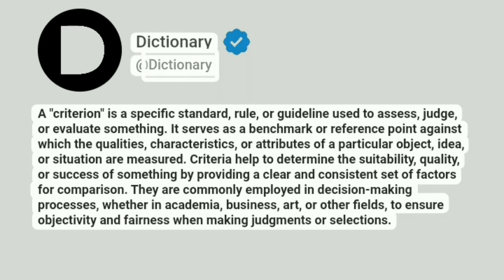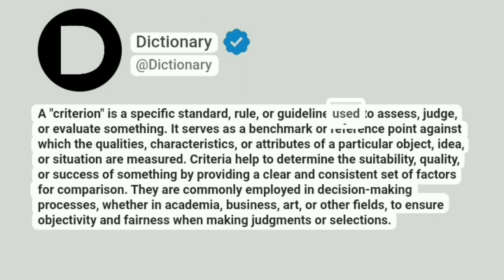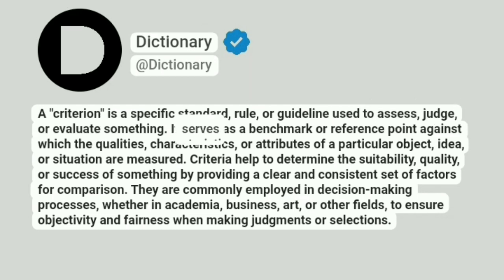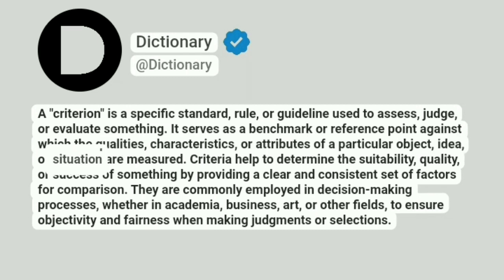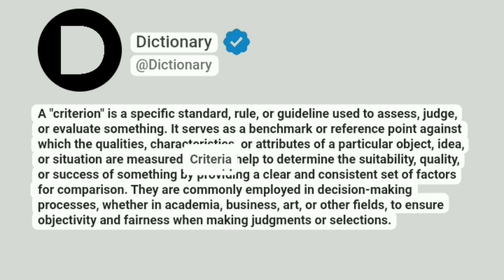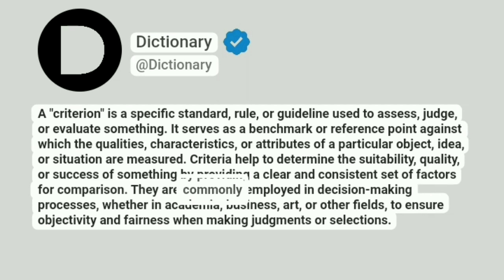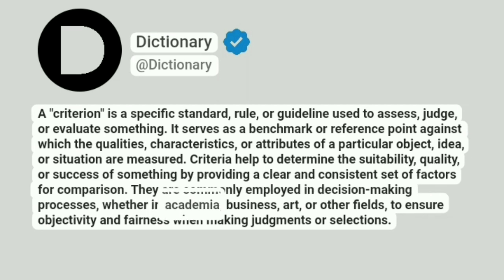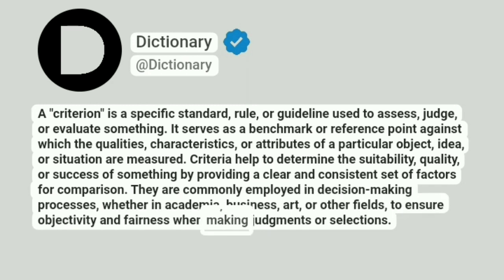Criterion Meaning In English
A "criterion" is a specific standard, rule, or guideline used to assess, judge, or evaluate something. It serves as a benchmark or reference point against which the qualities, characteristics, or attributes of a particular object, idea, or situation are measured. Criteria help to determine the suitability, quality, or success of something by providing a clear and consistent set of factors for comparison. They are commonly employed in decision-making processes, whether in academia, business, art, or other fields, to ensure objectivity and fairness when making judgments or selections.